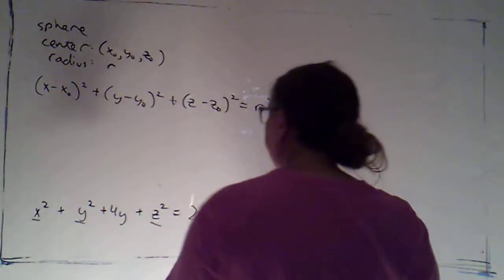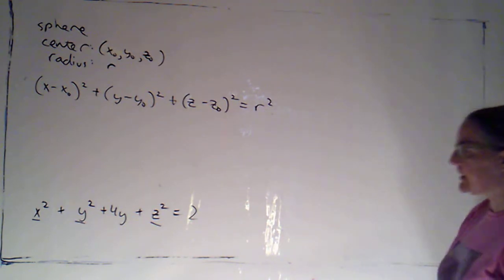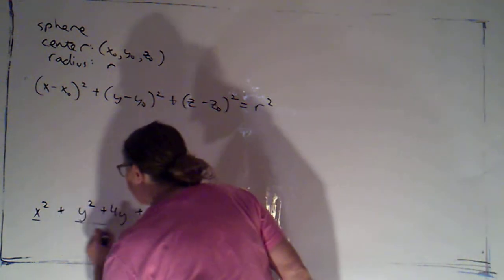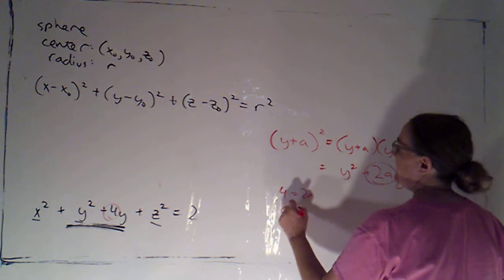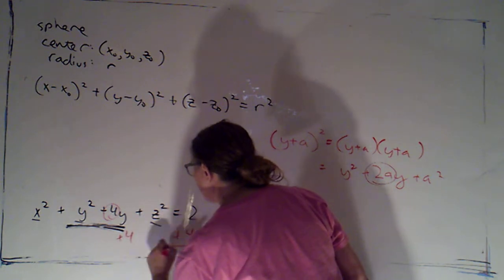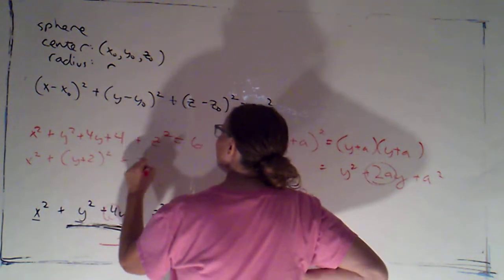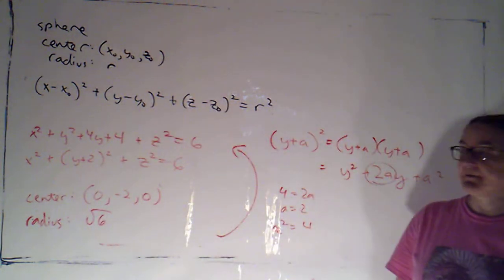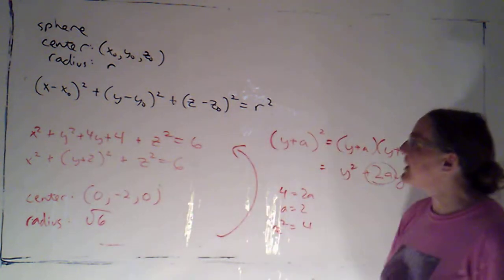12 1 part 8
Completing the square to get an equation for a sphere.